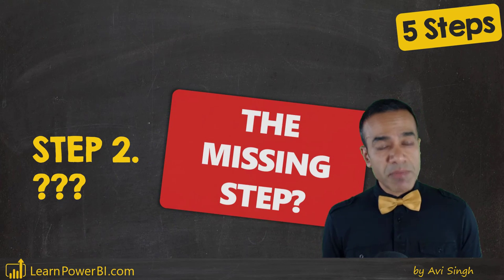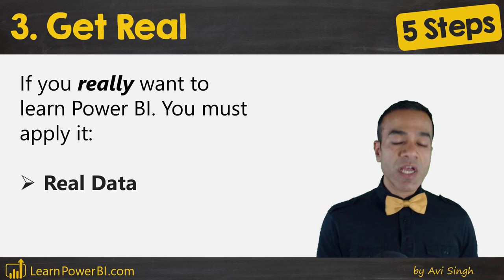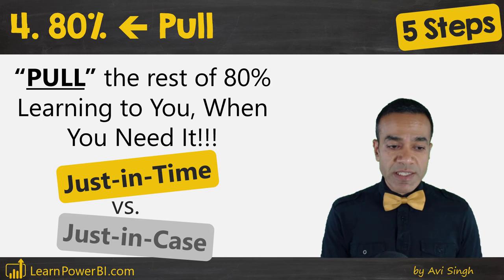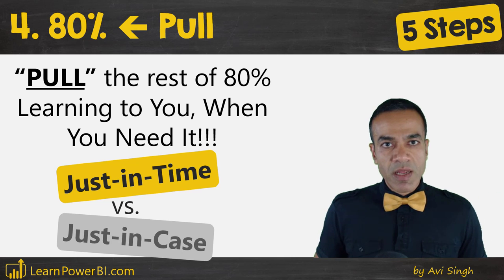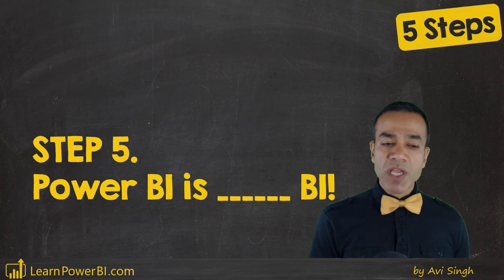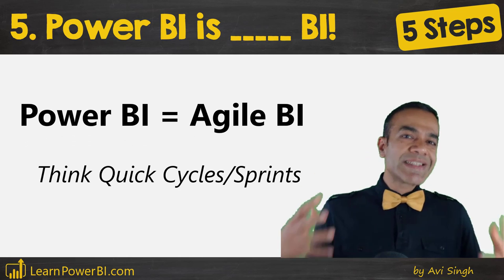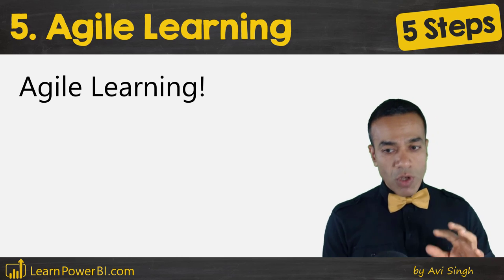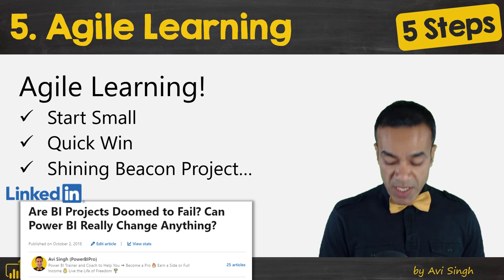5 Steps to Master Power BI: Are You Missing a Step? 🤔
How can you master Power BI? Even though there are 1000s of videos and training lessons available for Power BI…why do some people still struggle to master Power BI? To feel confident and comfortable using Power BI? Why do they keep getting stuck? Unable to cross the learning-doing gap?

Imagine if you were trying to assemble an Ikea Table and you missed a step. You wouldn’t expect to get a sturdy table would you? It may be loose, it may be shaky.

Same thing can happen when trying to learn Power BI. If you miss one of these crucial steps, you will never quite get comfortable with Power BI. If you are serious about mastering Power BI, check to see you are following each step carefully.

Topics Covered (click to jump to topic)
00:00 Learning to Doing Gap
01:22 Step 1: Push ➡ 20%
03:11 Step 2: …Bonus🎁: Missing Step (to be discussed fully in the next video)
03:18 Step 3: Get Real
05:02 Step 4: 80%  ⬅ Pull (Just-in-time Learning)
07:59 Recap
09:00 Step 5: Power BI is ______ BI!

⚡Power On!⚡
-Avi Singh